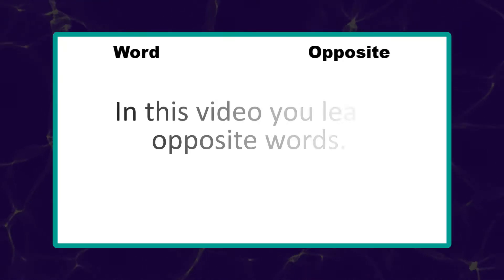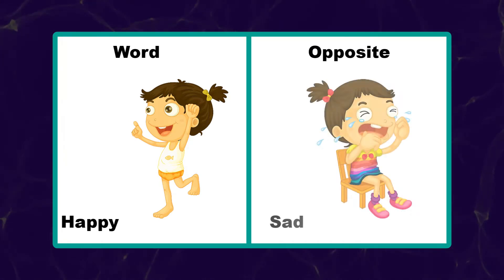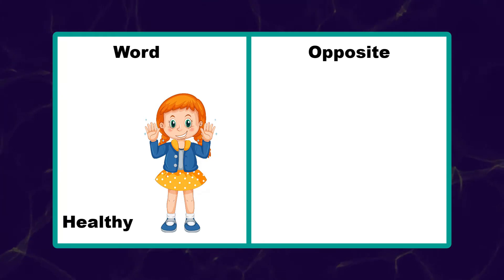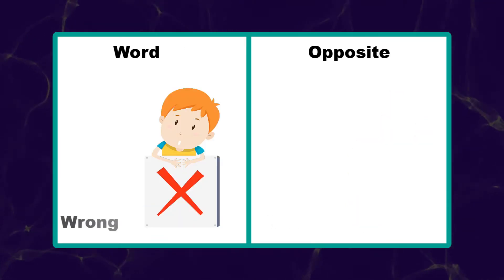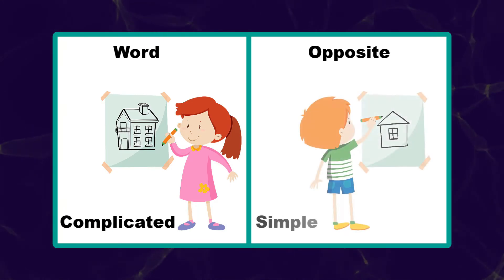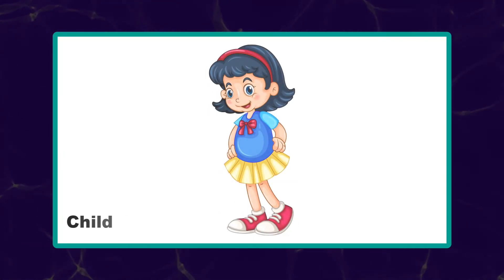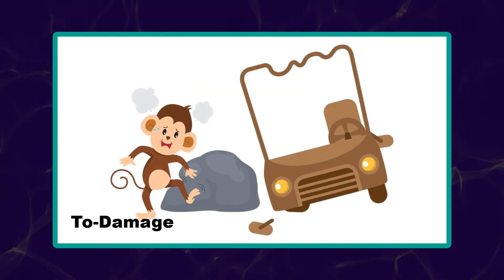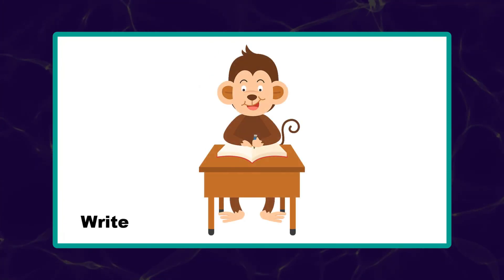Words And Opposite I Engagement Learning About Opposite I Kids I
Engagement Learning About Opposite @bbreading1140